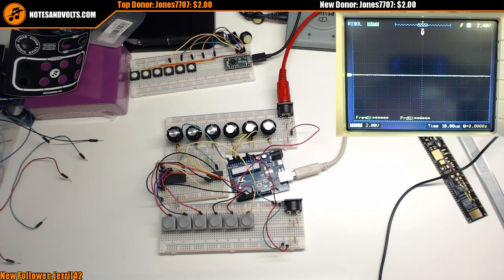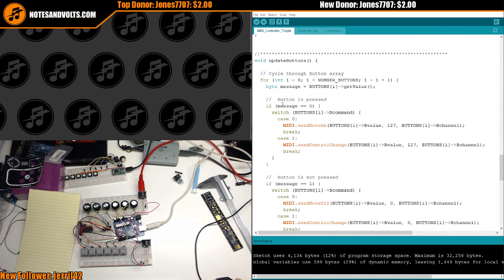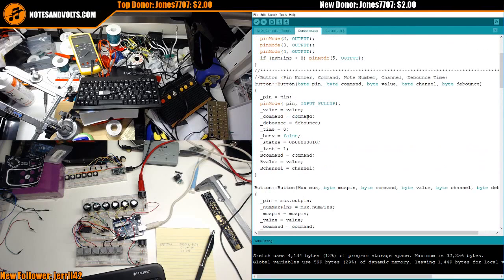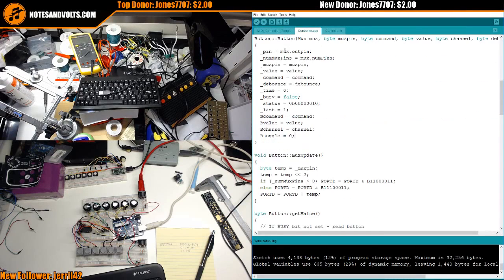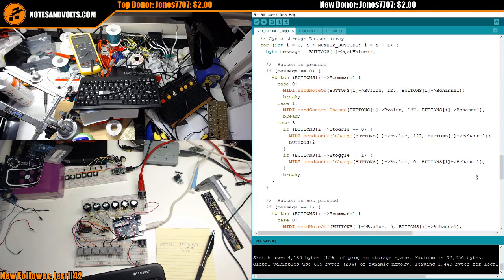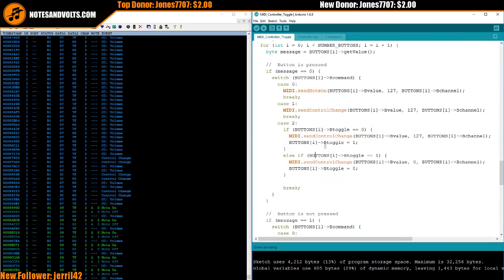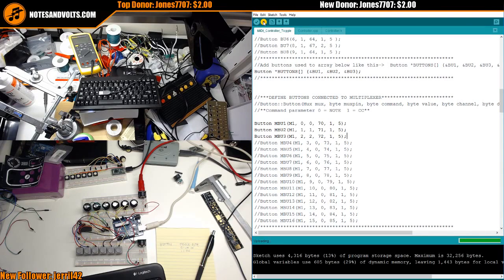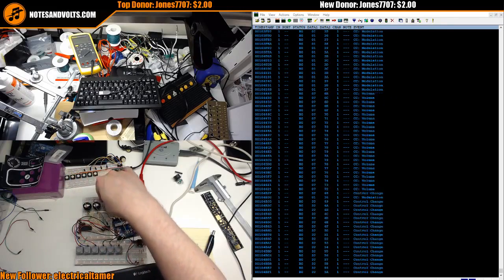LIVE from the Lab: Toggle switch for Arduino MIDI Controller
Just another evening in the Lab. In this episode I rack my brain figuring out a way to add a toggle function to the Arduino Midi controller. Very casual.